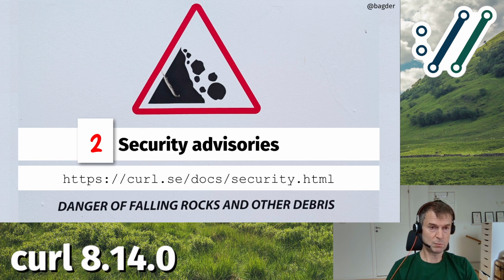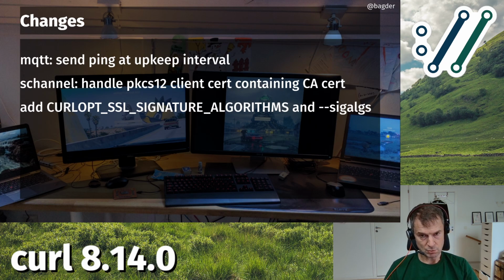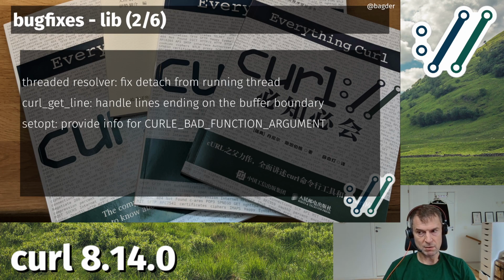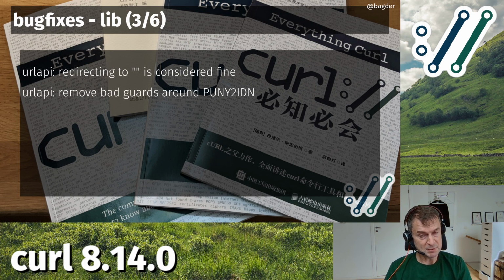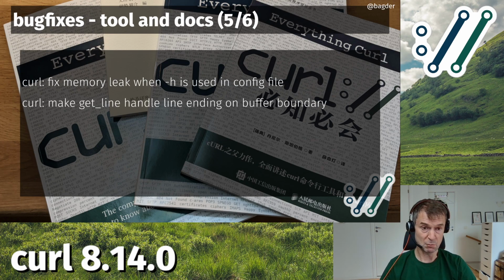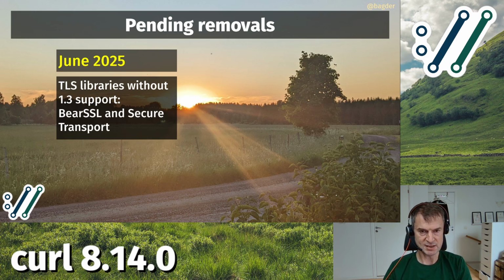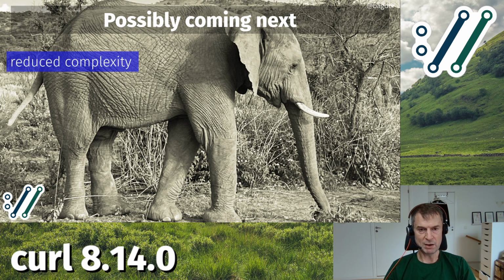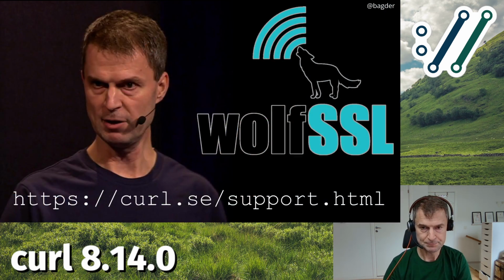curl 8.14.0 with Daniel Stenberg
Daniel goes over the two security advisories, the six changes and his "favorite" bugfixes shipped in this 267th curl release.